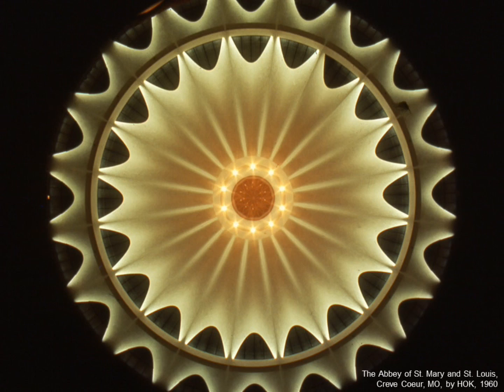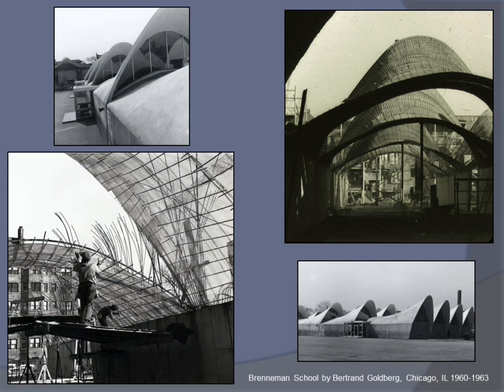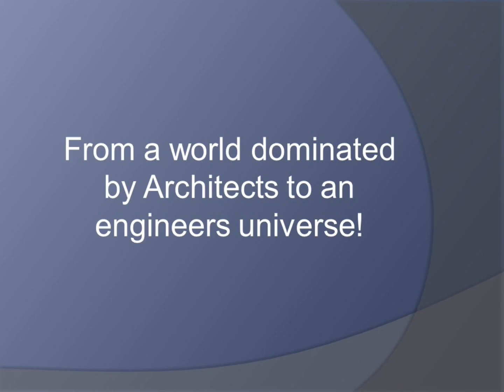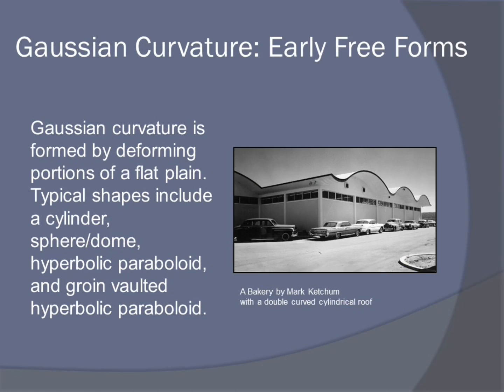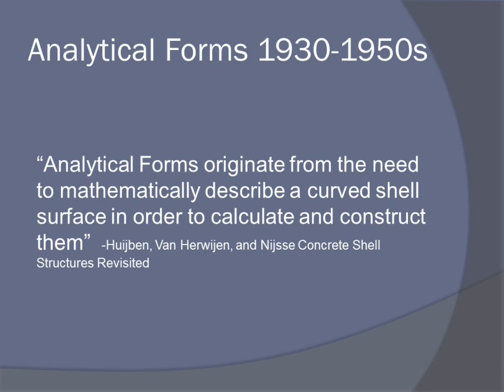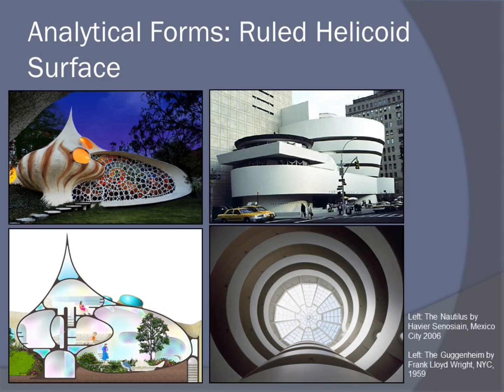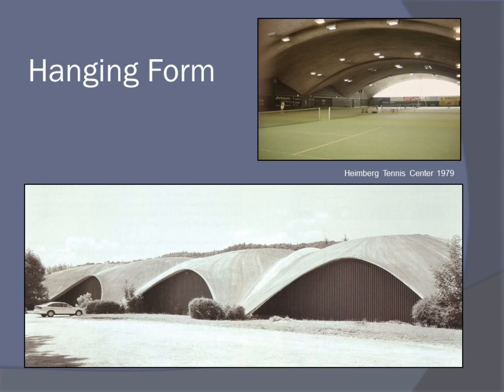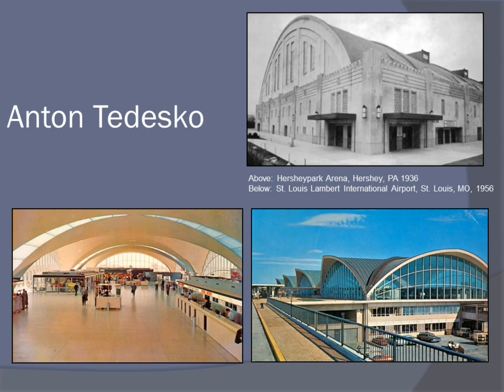Form Concrete, Establishing Common Ground by Amanda Burke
A topic which has frequently stumped contemporary preservation professionals, as we strive to identify and document Mid-Century Modern concrete structures, is how do we classify and describe free form concrete buildings? A hurdle for preservationists and architectural historians alike, as these buildings become part of the historic fabric, is developing a common vocabulary to bridge the gap between engineers who designed these mathematically based structures and preservationists aimed at building recordation, restoration, and retention. This paper will act as a platform establishing lingua franca of terminology for identifying and discussing free forms by the preservation community.

The presentation will begin with an overview of the “traditional” wood form and rebar reinforcement building process which was implemented early on in concrete construction and the techniques development though the Modern period including sprayed concrete, airform monolithic domes, and precast formwork. This section will create a base understanding for participants and act as a launch pad for the body of the discussion.

One of the main barriers between the preservation community and understanding freeform design is the mathematical theory and terminology used by the engineers who design the structures. Articles written for the engineering community talk about free forms in mathematical formulas and often do not discuss topics in terms easily understandable by the non-engendering professional. The discussion on forms will be broken down into three periods or phases where the concrete shell evolved due to advances in computing and constructing capabilities.

The first, Gaussian Curvature, was implemented with the emergence of free form concrete and continued in popularity throughout most of the twentieth century. These distinctive monolithic buildings range in complexity from a simple dome or cylinder to the graceful hyperbolic paraboloid and the complex groin vaulted hyperbolic paraboloid. While these shapes appear complex and graceful, they are inspired by the simple Gaussian function which can be described as a shape created by deforming a plain by bending it. Shapes include a dome, cylinder, saddle, and a crumpled piece of paper.

Analytical forms, the second group of forms, are shapes derived from closed mathematical formula and can be calculated and perfected by mathematical processes. They became popular due to advances in computing and the desire of architects to use more artistic forms. These forms began to appear in the built environment in the 1930s and their popularity continued into the 1950s. The most common shapes constructed were revolution forms and ruled helicoids.

The last group of designs were inspired by the work of Heinz Isler who revolutionized the world of concrete shell construction in the late 1950s-1960s. These shells, the Experimental Forms, implemented the forces of gravity, pressure, and flow to create forms instead of the traditional mathematic and geometric shapes. The resulting buildings are water tight, very sound, and mathematically complex.

The presentation will conclude with examples of how theories were implemented in construction of the American built environment. It will also include examples of some of the work of innovative engineers and architects.